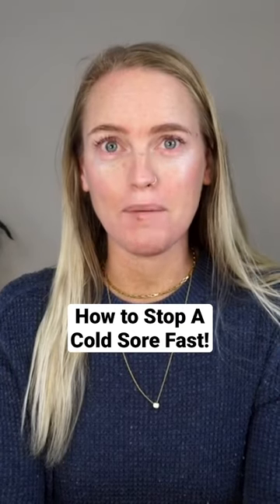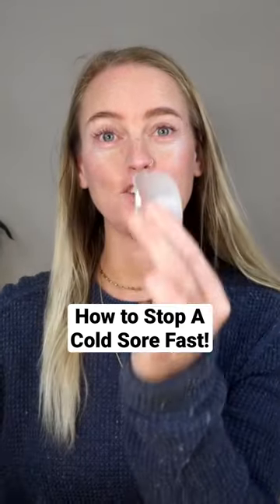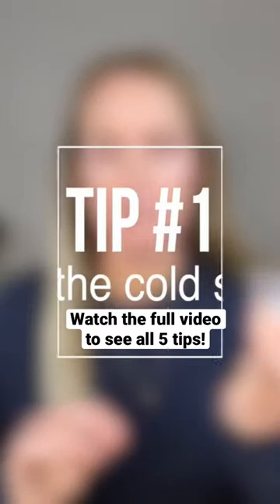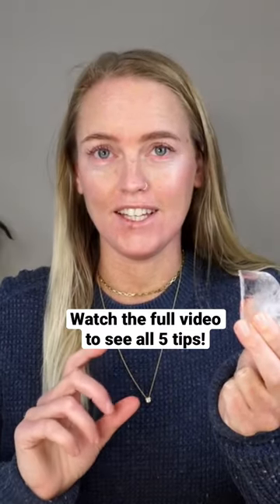Stop Cold Sores Fast With This #1 Tip!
#1 Tip to Stop a Cold Sore Fast and Naturally (without a prescription)!